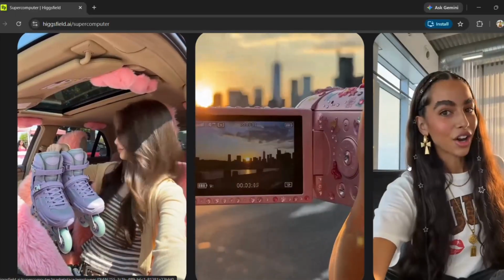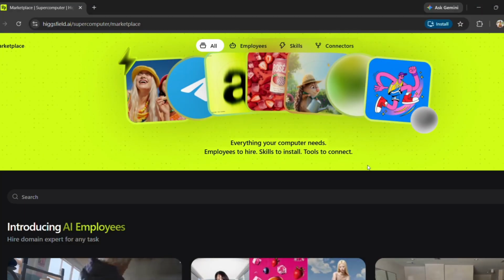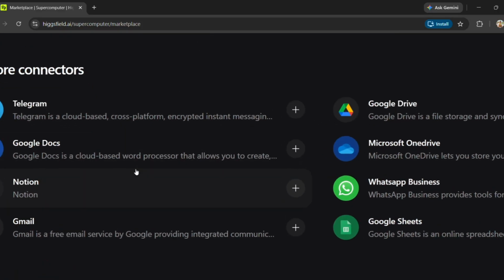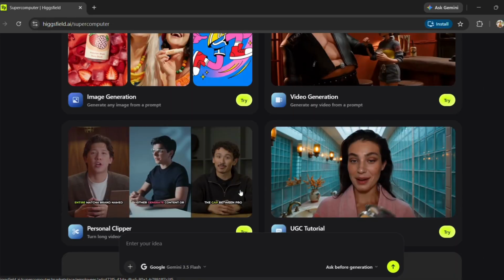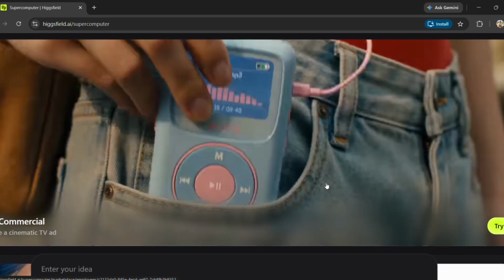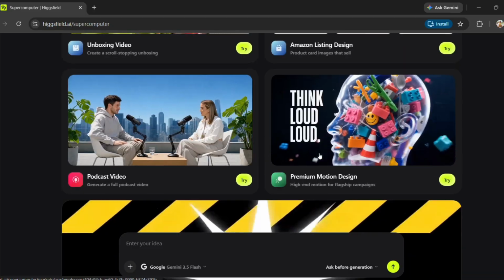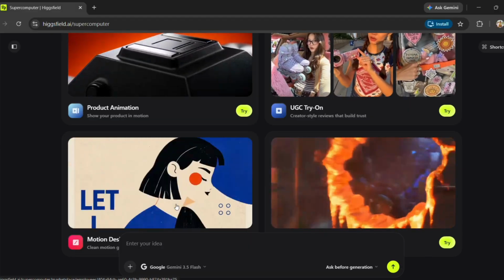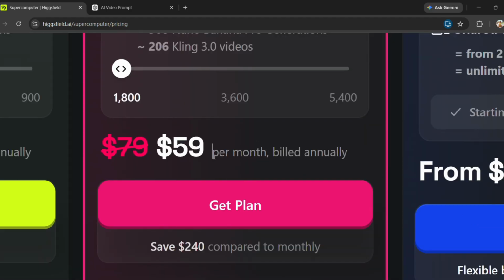Higgsfield Supercomputer Review: Hidden Goldmine or Costly Mistake?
Is Higgsfield Supercomputer a hidden goldmine or a costly mistake? In this honest Higgsfield Supercomputer Review, we test the platform's AI capabilities, speed, and real-world performance. You'll learn how to use Higgsfield Supercomputer, watch a complete Higgsfield Supercomputer tutorial, and see whether Higgsfield AI Supercomputer is worth the hype for creators and marketers.

This video also includes a full Higgsfield AI review, Higgsfield AI tutorial, and practical tips on how to use Higgsfield AI effectively. Whether you're curious about Supercomputer AI, searching for a detailed Higgsfield review, or considering investing in Higgsfield Supercomputer, this guide reveals the pros, cons, and hidden features nobody talks about.